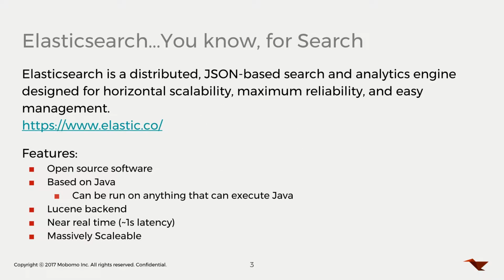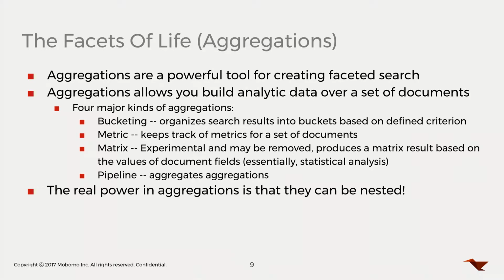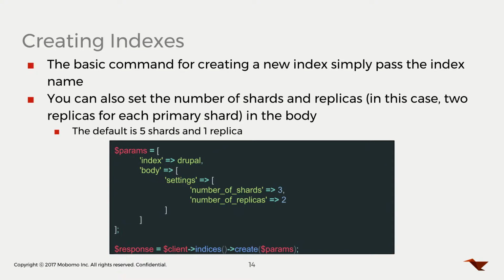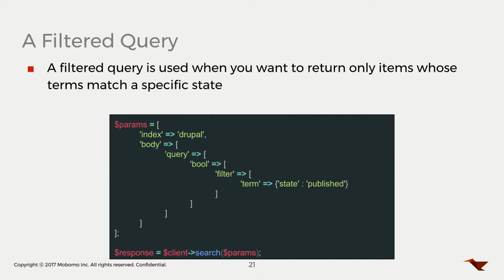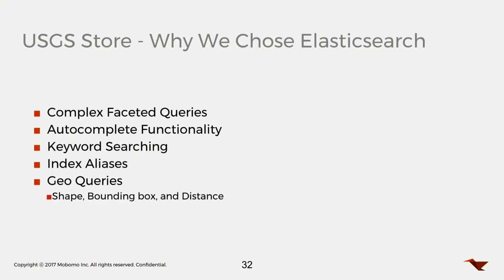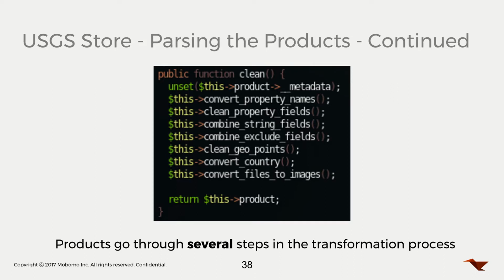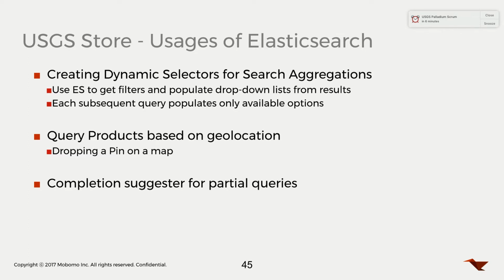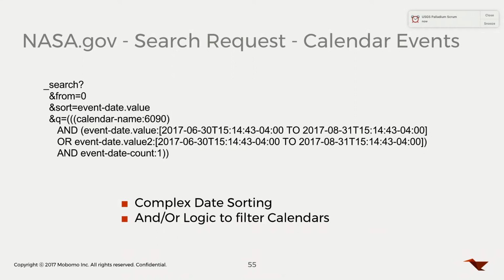Integration of Elasticsearch into Drupal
Have you ever felt like the stock Drupal search module just wasn't enough for your content search needs? Perhaps it's just not robust enough or maybe there are certain types of sorting and filtering that you’d like to implement, but you aren’t sure how to get there. This is where ElasticSearch is a game changer. This session will explore ElasticSearch, how it can be used, and give some examples of how we’ve implemented it in several projects.

What you will learn: How ElasticSearch can help you build a better site search. How content is ingested. The ways that ElasticSearch can be filtered and sorted. How ElasticSearch is used to query content.